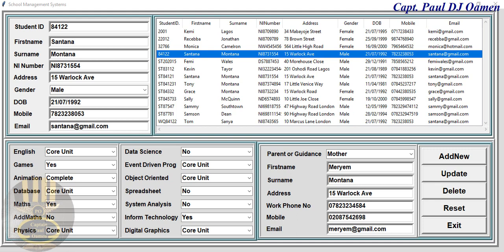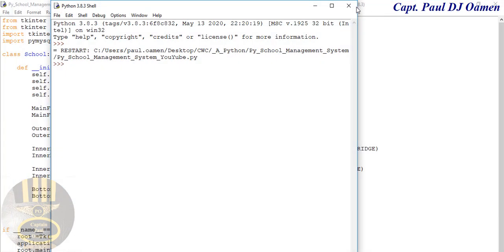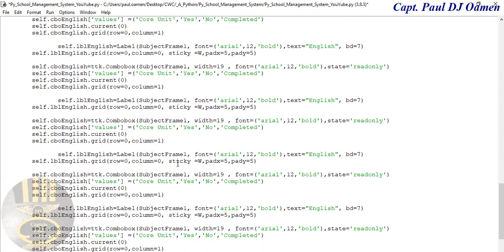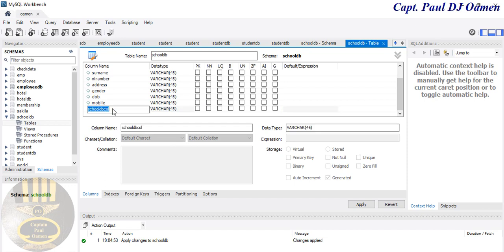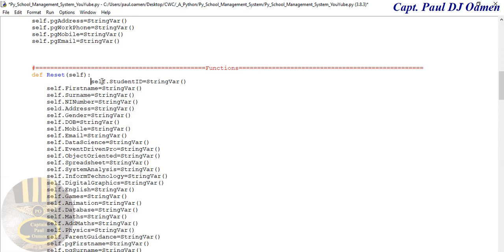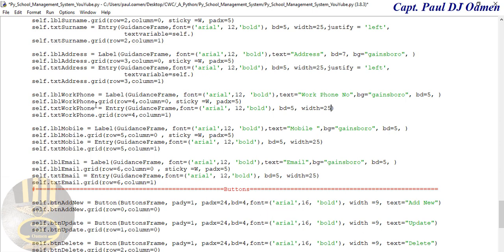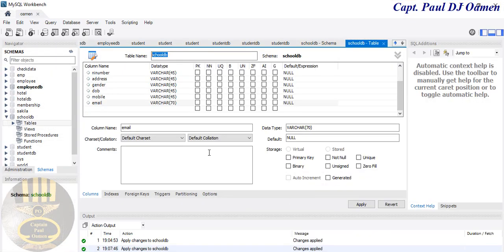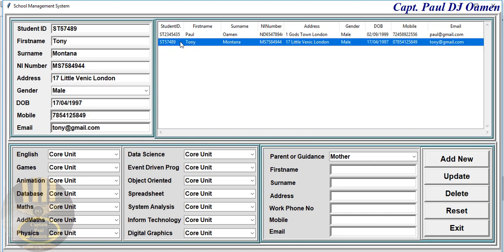How to Create a School Management System with MySQL Database in Python - Full Tutorial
How to Create a School Management System Developed With MySQL Database in Python. The full tutorial includes how to create a Mysql database, embed the database into Python, and apply the following functions which include deleting duplicated records, updating, resetting, and inserting.

Channel Members can Download the School Management System in Python Code source code, and modify it for their own personal use. Plus one other source code per month. Total - 2 Source codes Per Month, only:

Chapters:
0:00  Introduction
02:26 Starting a New Project
10:28 Frame Design
21:39 Creating Label, Entry, and ComboBox Widget
34:56 Subject Areas Added
46:29 Implement Parent and Guidance
49:52 Creating the Buttons
55:53 Creating a Database
59:56 Creating a Treeview Table
01:14:48 Variables Declarations
01:16:44 Reset Function Declaration
01:20:42 Exit Function Declaration
01:20:42 Add Data Function Declaration
01:58:22 View Data Function Declaration
02:04:10 Learners Function Declaration